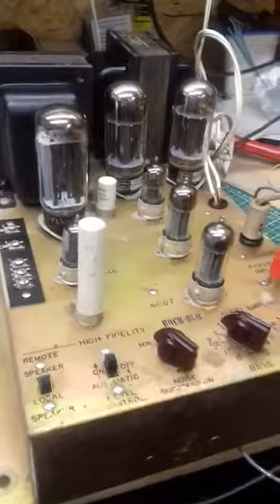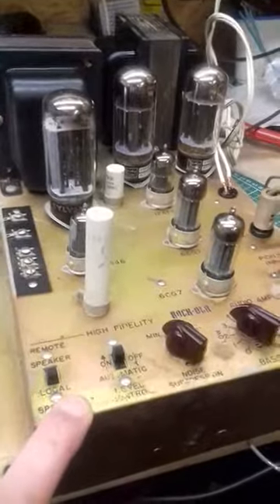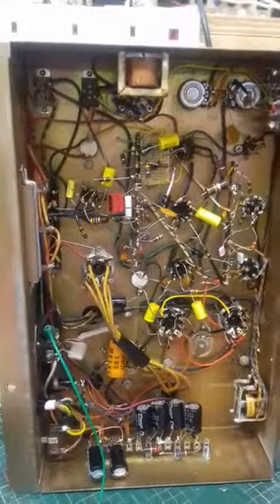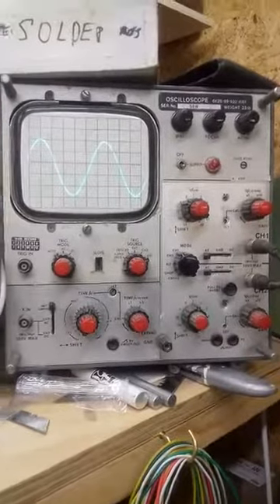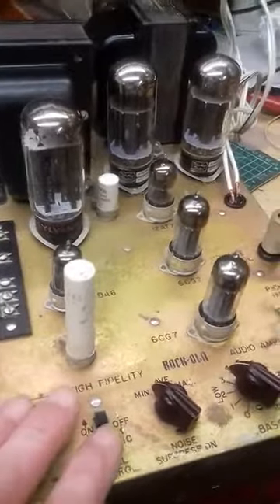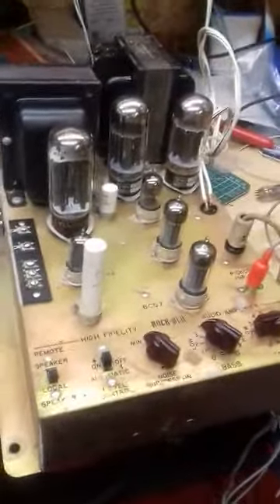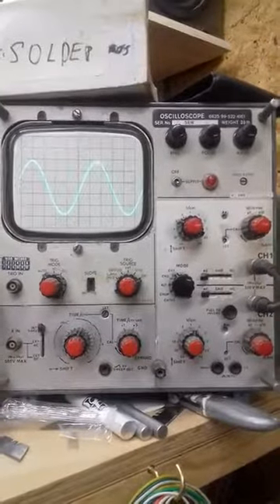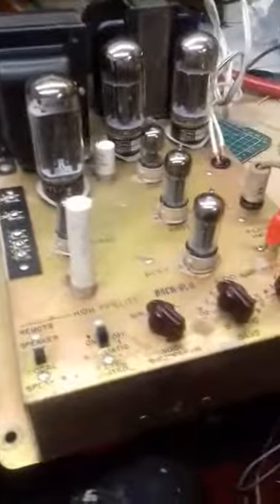rockola jukebox 1465 amplifier repair